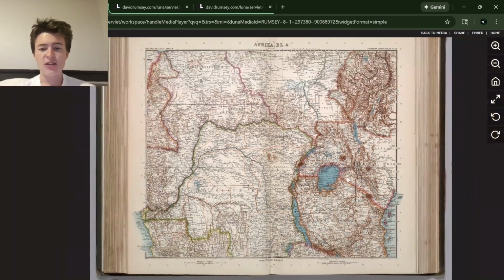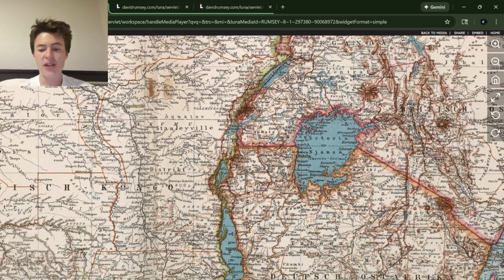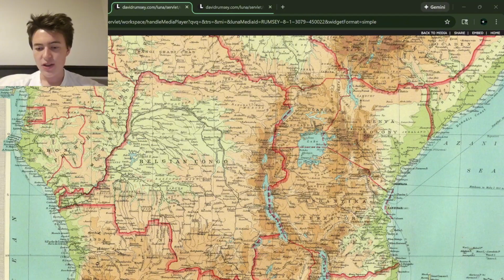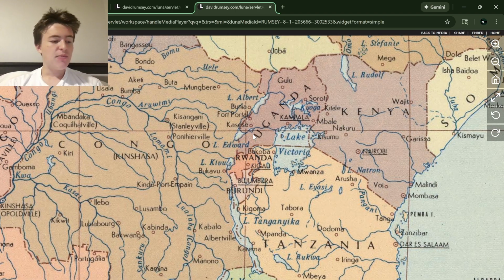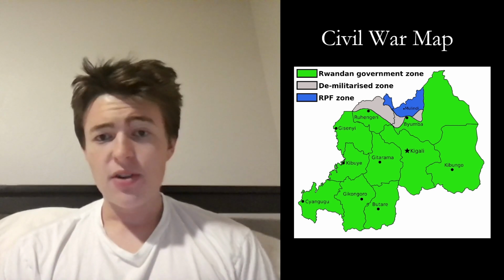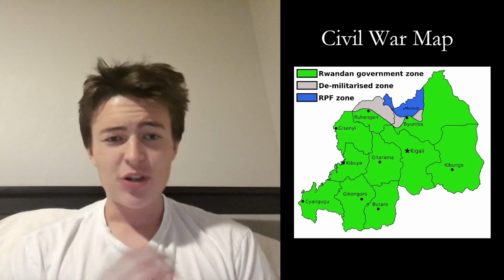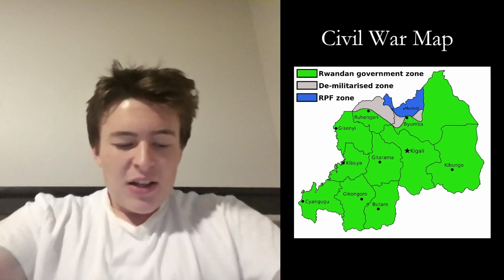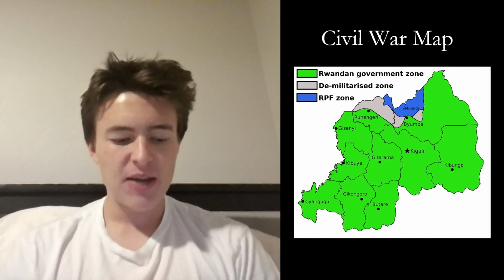What Led to the Rwandan Genocide?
In this video I go over the history of Rwanda form colonization to genocide. This is part of the Kivu series were I cover the origins of the modern conflict going on in the DRC.

Maps are provided by David Rumsey and images by Wikipedia.